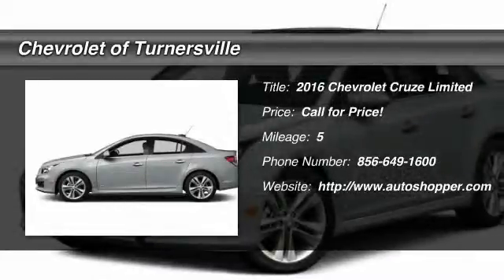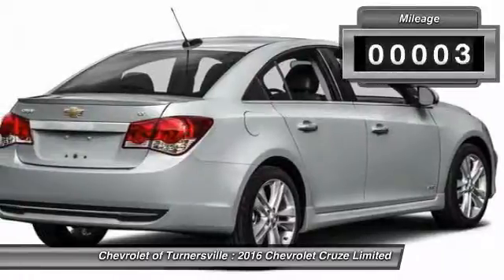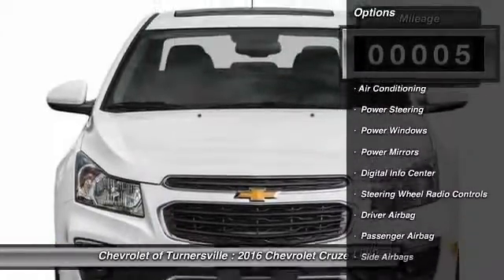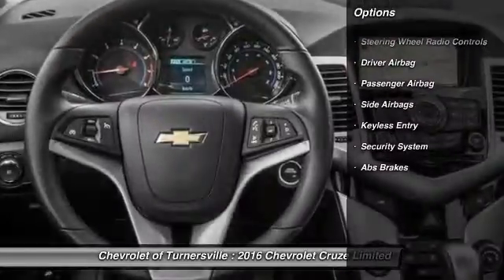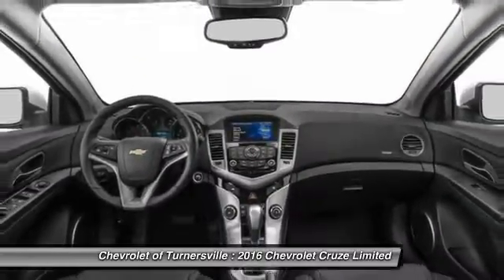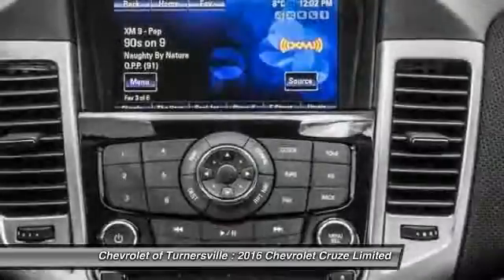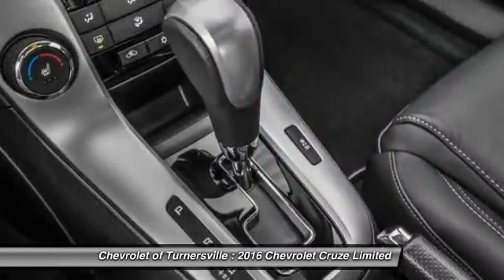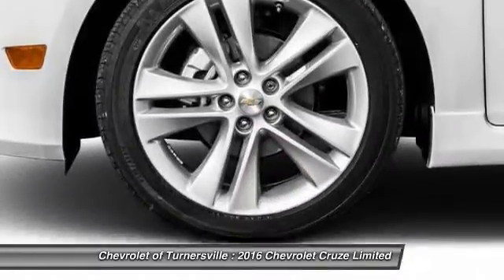2016 Chevrolet Cruze Limited 4dr Sedan Automatic LS Turnersville NJ 08080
2016 Chevrolet Cruze Limited 4dr Sedan Automatic LS